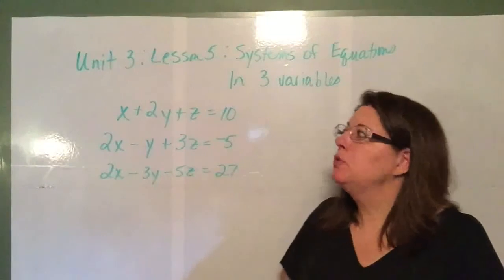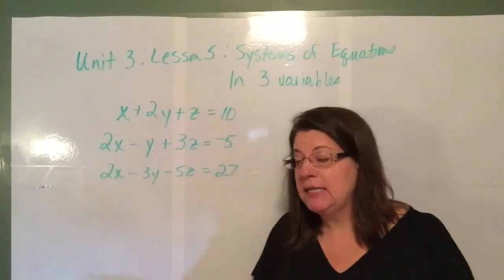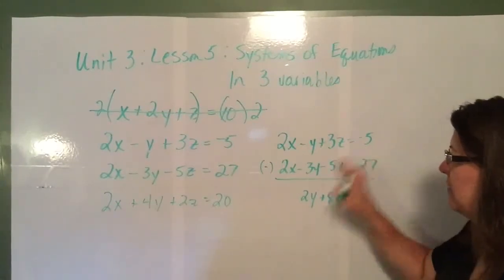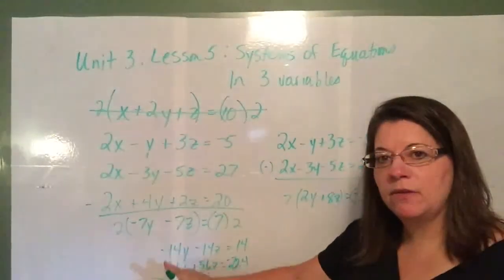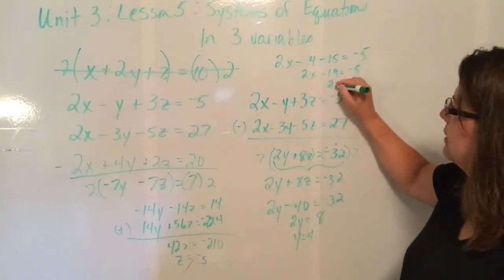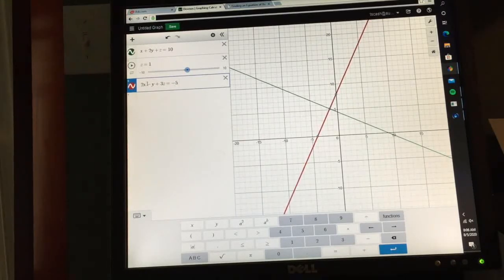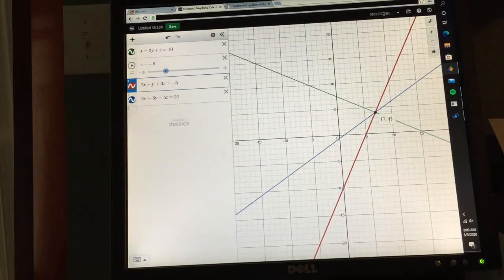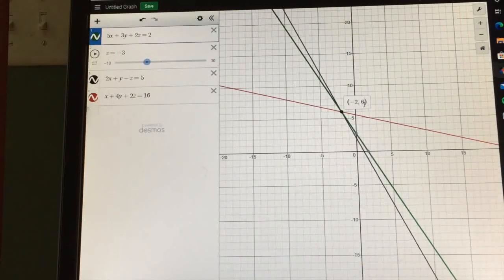Alg. 2 Unit 3 Lesson 5: Solving Systems of Equations in 3 Variables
Solving a system of equations in 3 variables by hand and using Desmos.com.